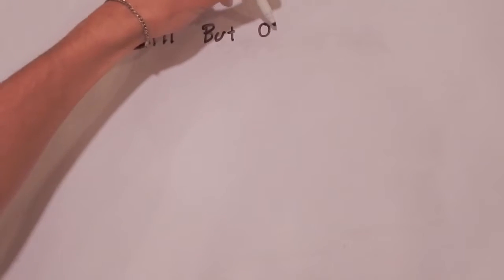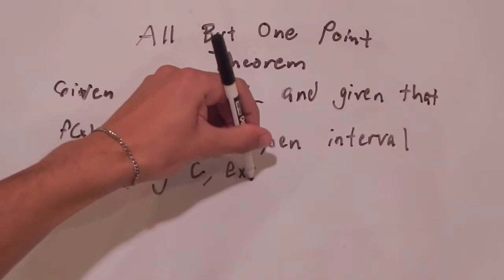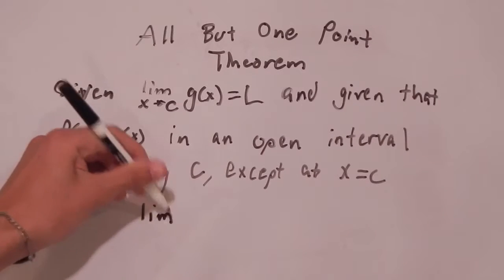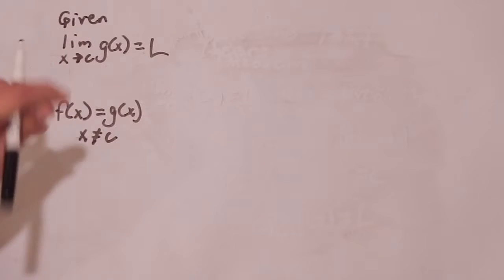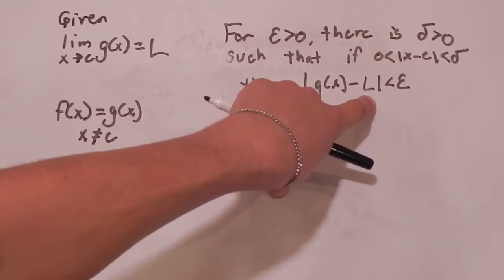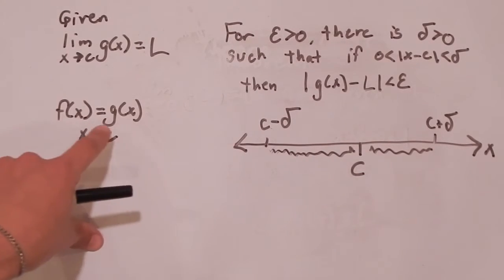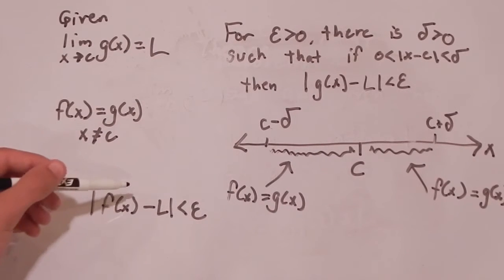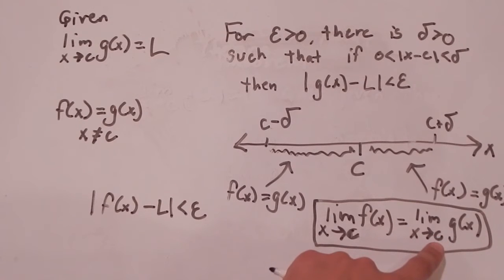9. Proving the All But One Point Theorem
By proving the All But One Point Therorem, we highlight the the importance of the points around where we're taking the limit instead of the point where we exactly take the limit.